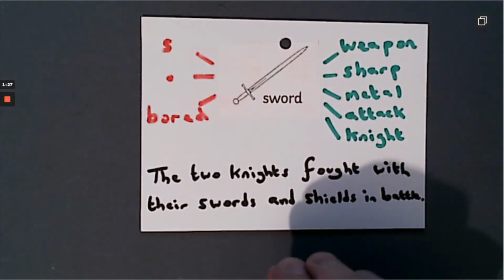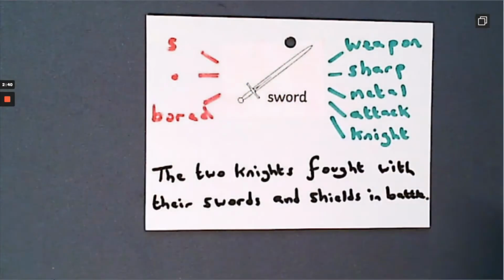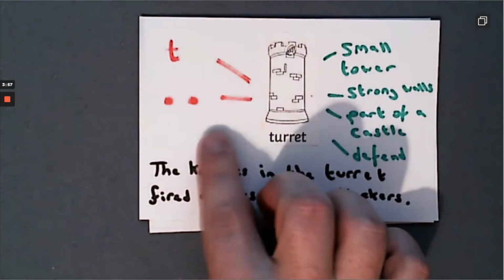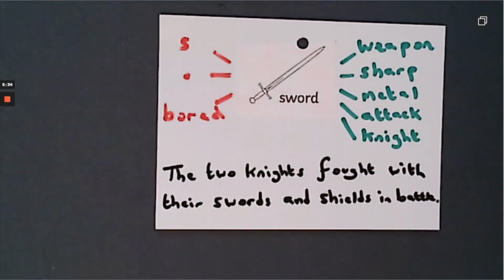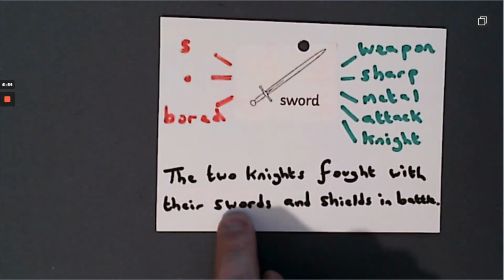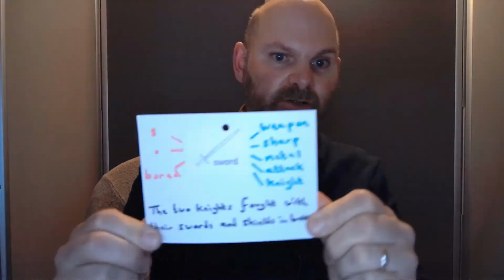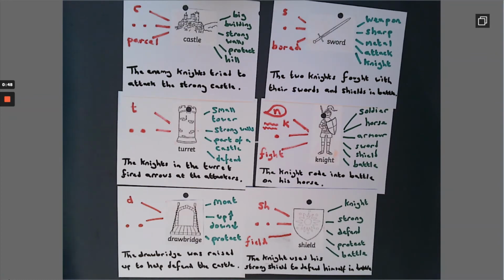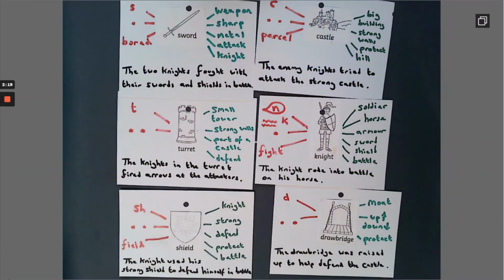Word Map Demonstration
A short explanation of using Word Maps to teach vocabulary skills particularly for children with language difficulties.
References:
Introduction Music - Piano Loop from freesound.